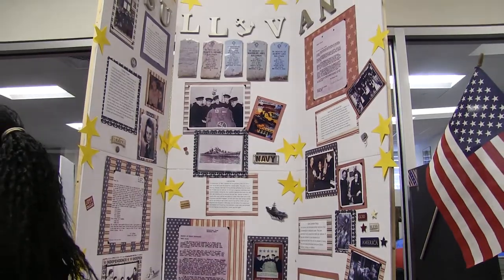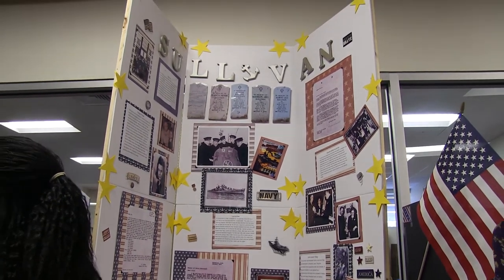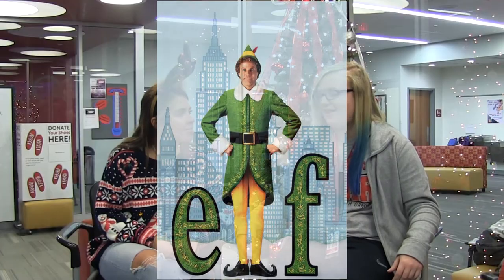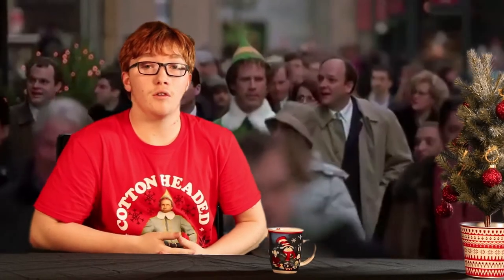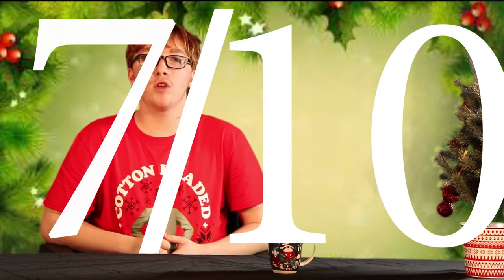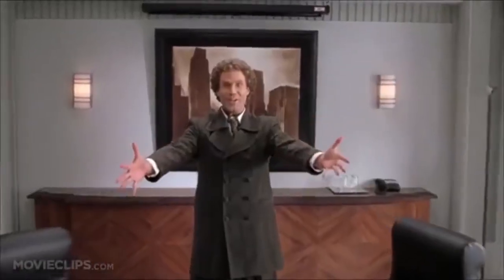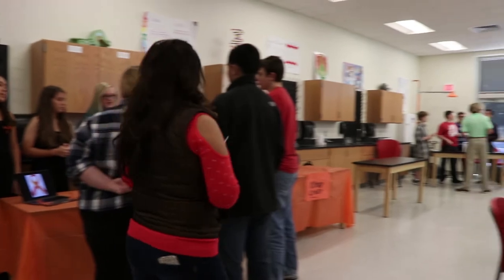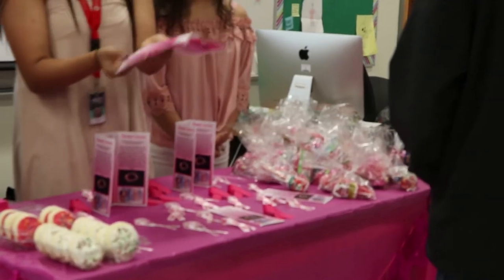In Sync with New Tech CHRISTMAS Edition 2017